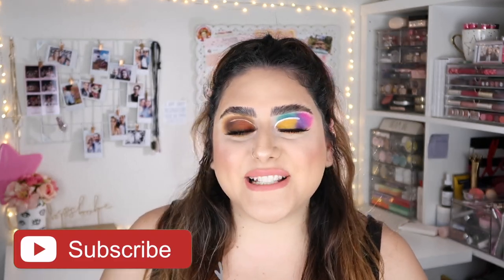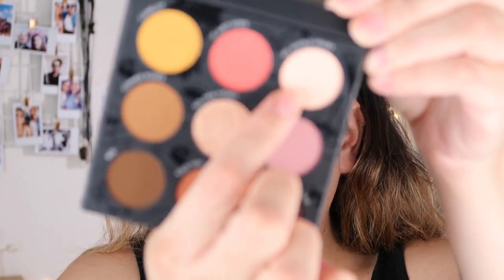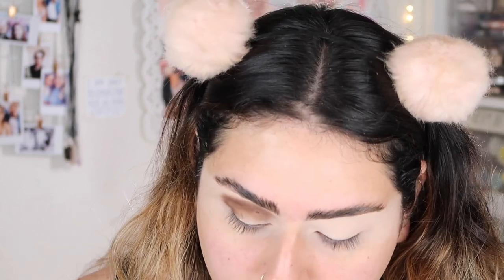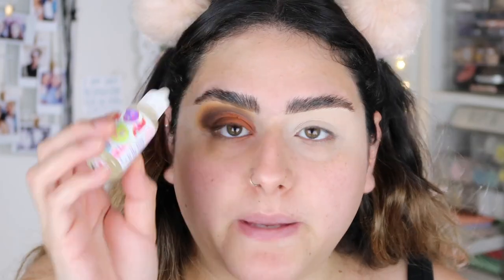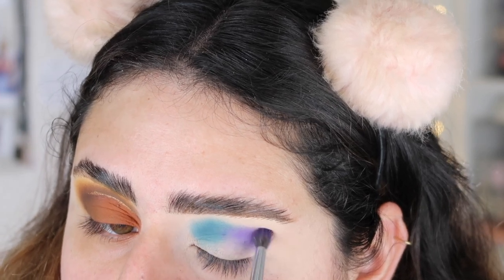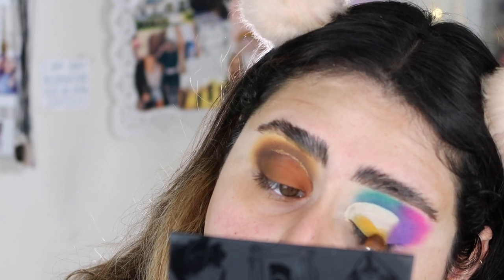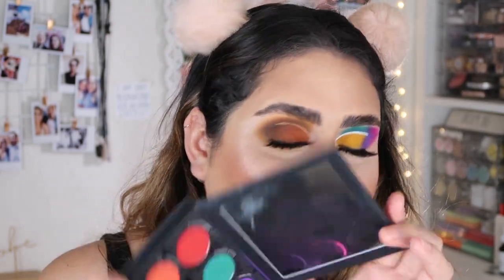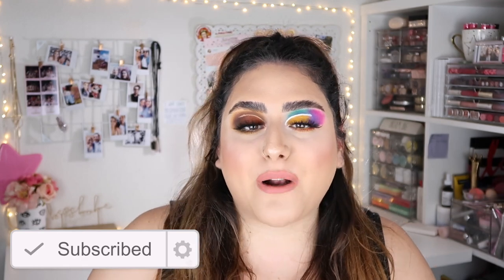RAWBEAUTYKRISTI X PUR COSMETICS 2-LOOK TUTORIAL + REVIEW | heyitszam ♡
(✨WATCH IN HD 1080p✨) In today's video I'm doing a two-look tutorial with the PUR X RAWBEAUTYKRISTI palette!

MAKEUP LOOK I DO TO FEEL PRETTY!

🔥 VIDEO DETAILS 🔥
PUR X RAWBEAUTYKRISTI

It Cosmetics Love Is The Foundation Brush Review + First Impression